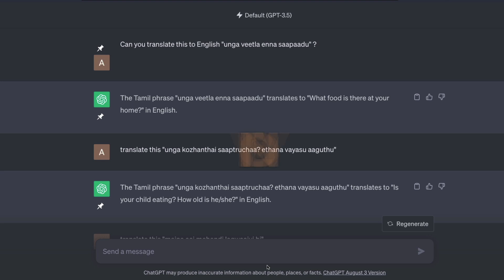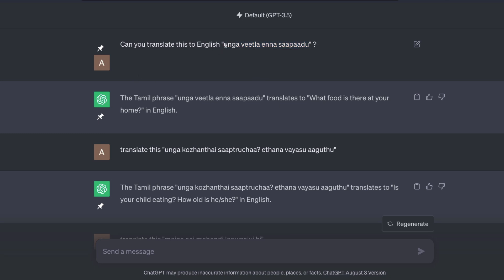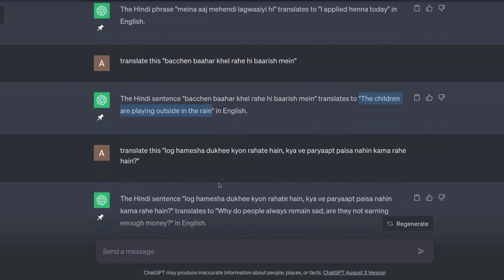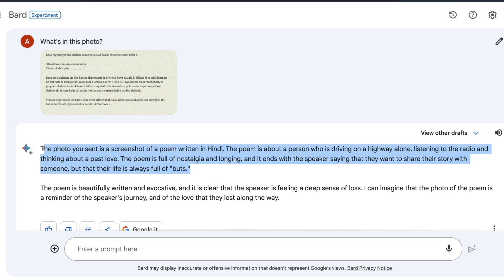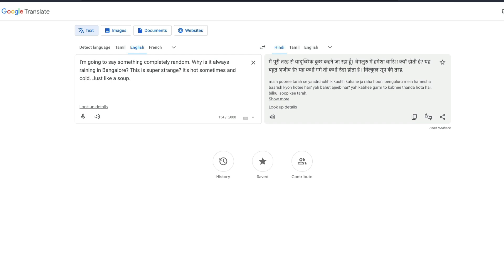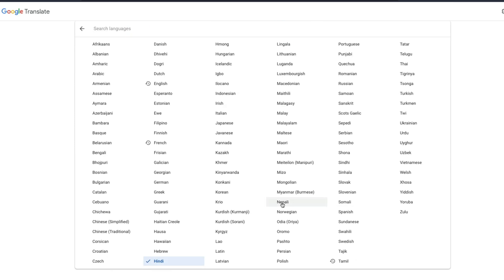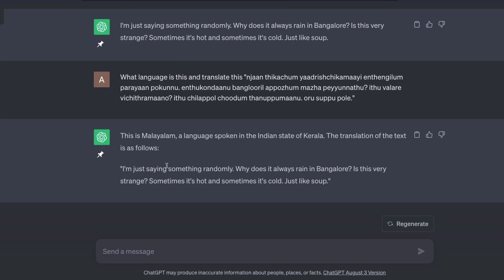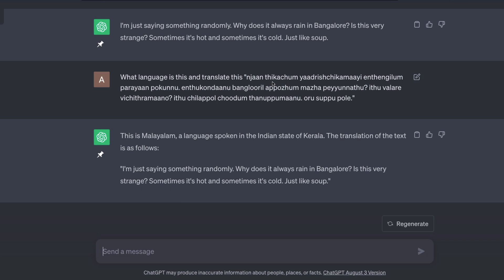🤯 I HONESTLY didn't KNOW ChatGPT + Bard can do THIS!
ChatGPT on Google bard can translate transliteration texts and it is quite amazing to see